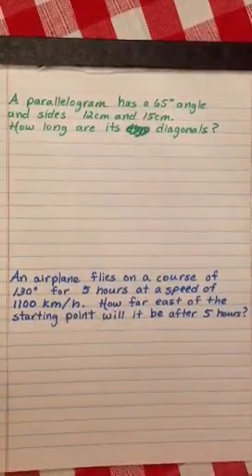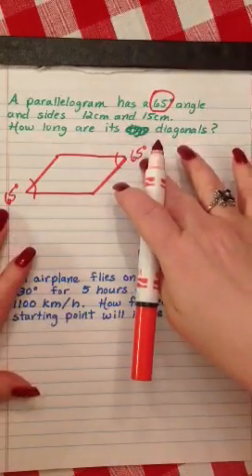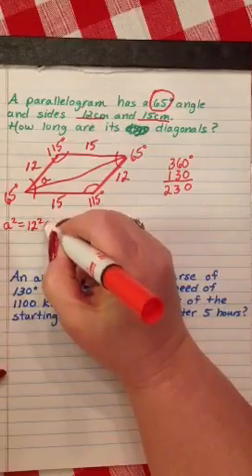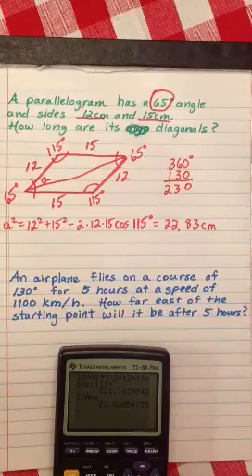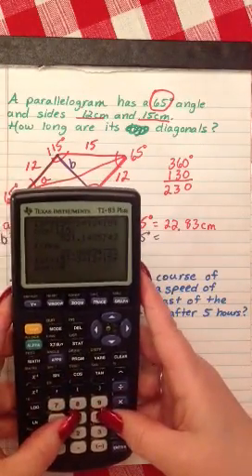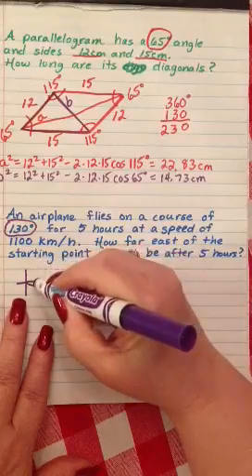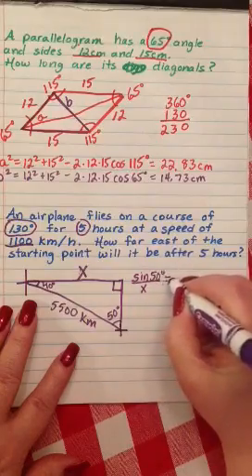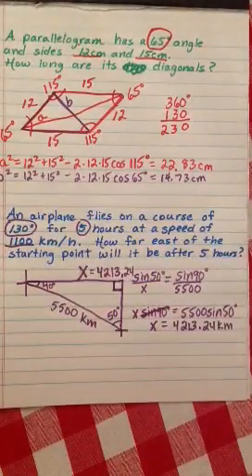Parallelogram and Airplane problems